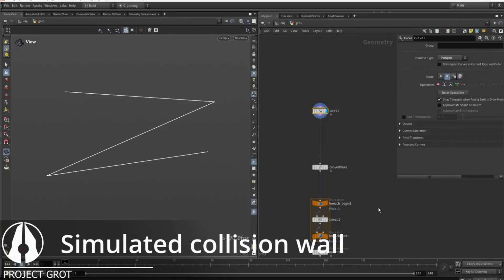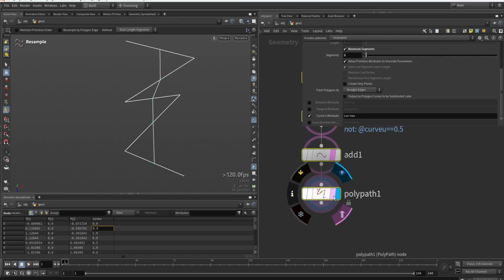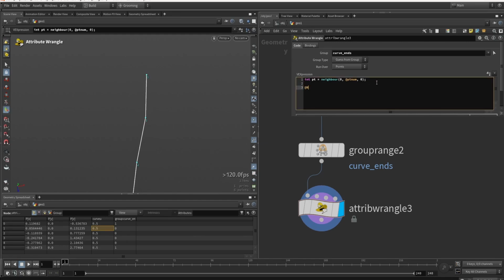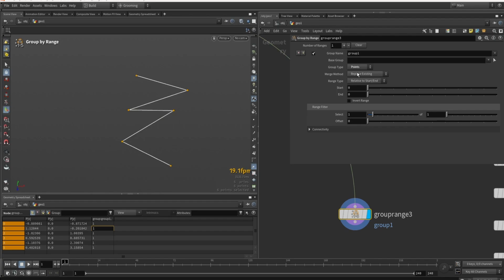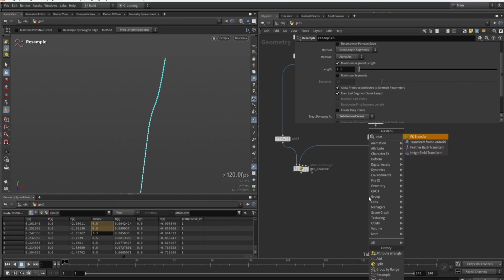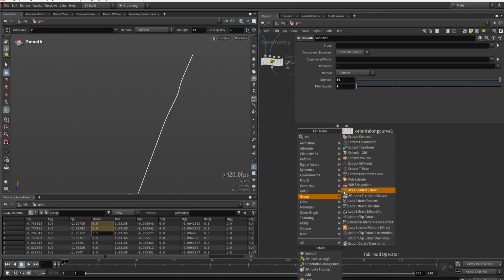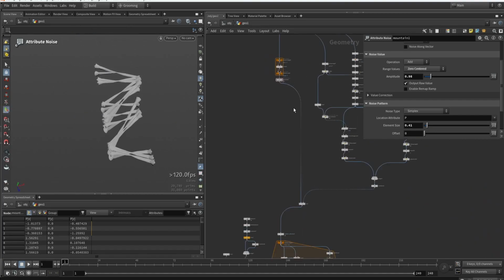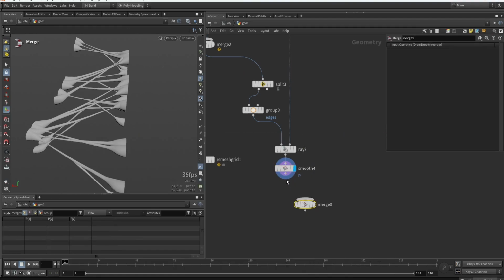Project GROT | Bridges 3 | Simulated Collision Wall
Learn how to control the placement better. On the base curve, create a wall shape that will act like a collision shape.  You can then snap to the wall to make the output a bit more predictable.